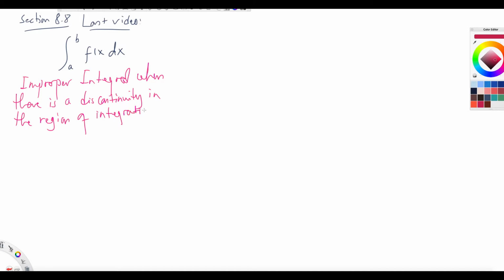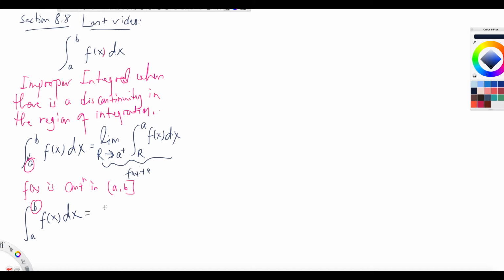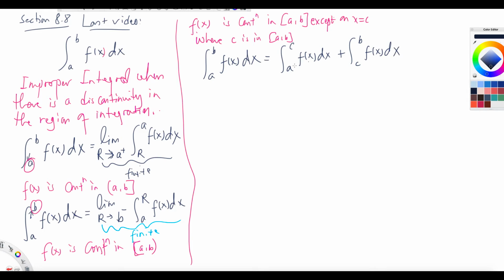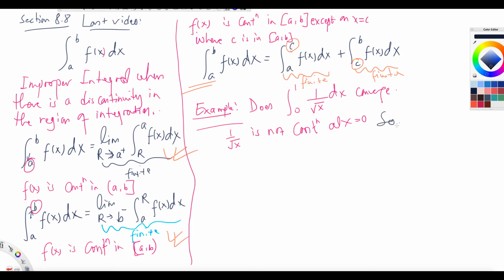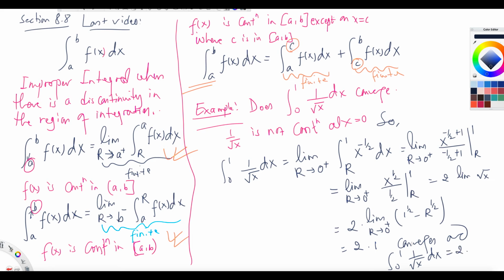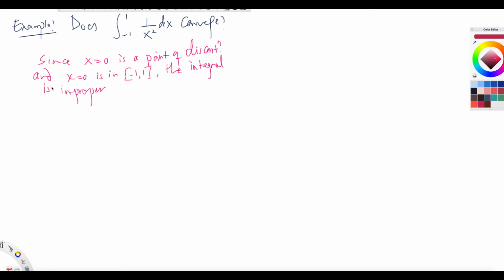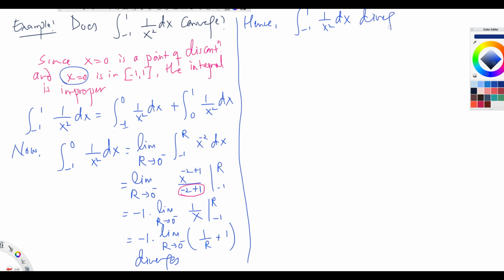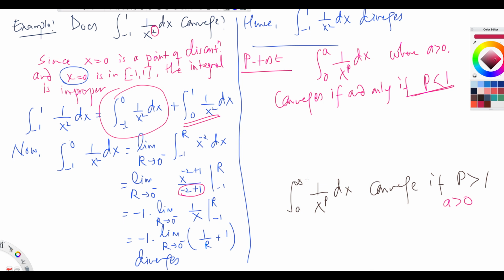Improper Integral 2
Improper Integral, Discontinuity